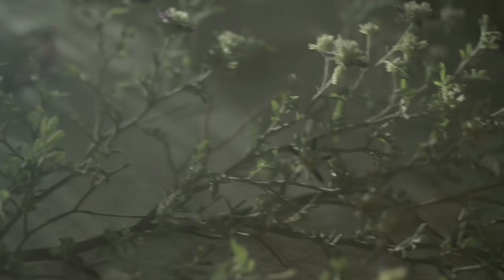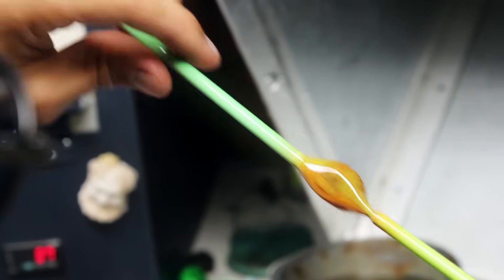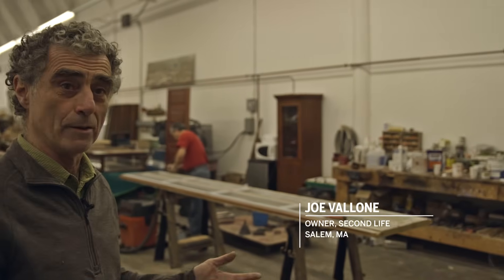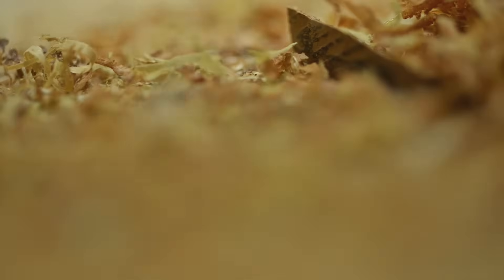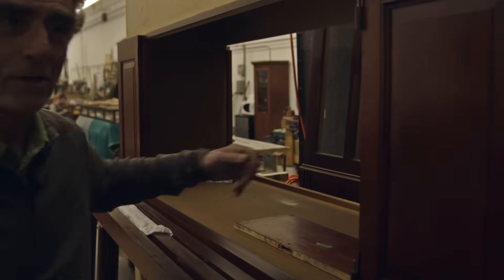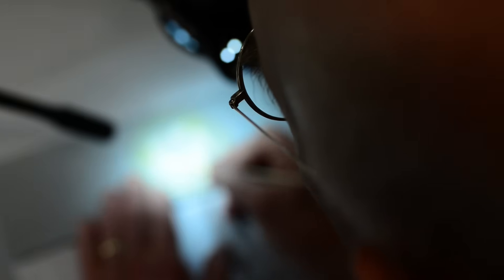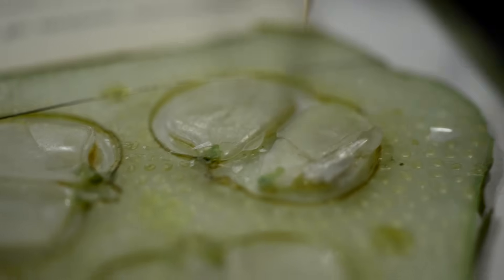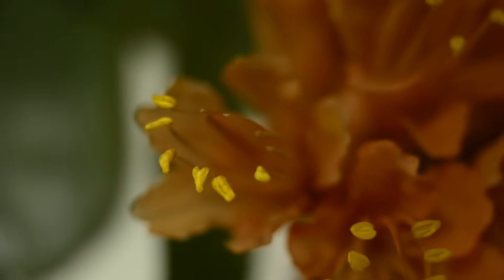Harvard restores its famed Glass Flowers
Harvard’s Glass Flowers, the famed Ware Collection of Blaschka Glass Models of Plants, have returned to display in a refurbished gallery, which shows the iconic collection in new light — literally. The collection, which includes more than 4,000 models, was created by Leopold and Rudolph Blaschka, glass artists from Dresden Germany, over five decades beginning in 1886. Their astonishing accuracy can again be seen after the refurbished gallery reopens in the Harvard Museum of Natural History on May 21.